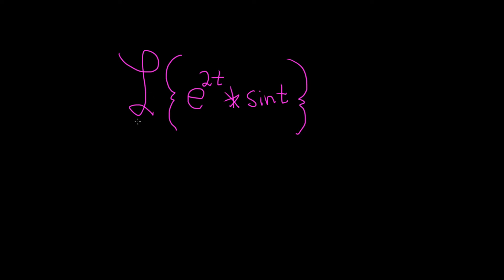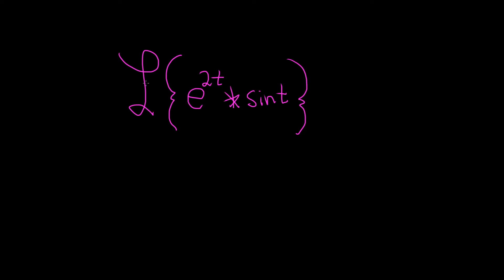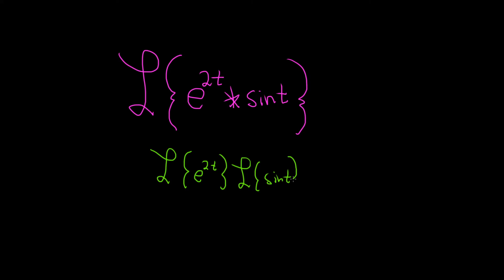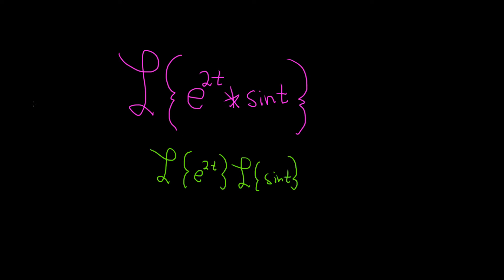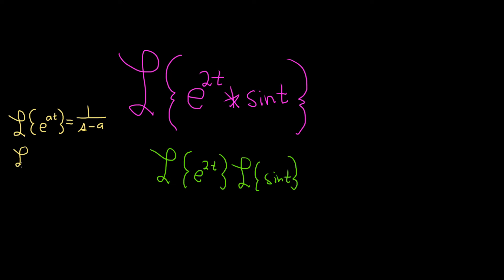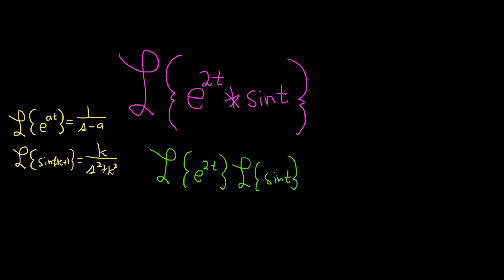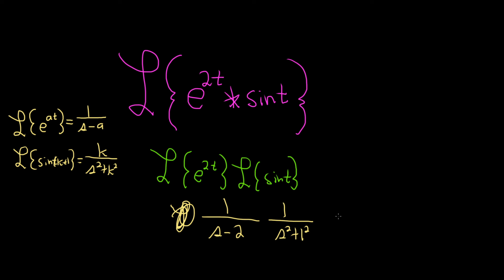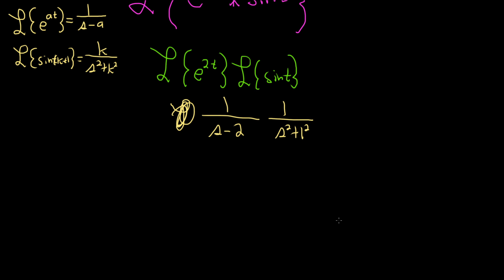How to use the Convolution Theorem to Find the Laplace Transform of a Convolution EX e^(2t)*sin(t)